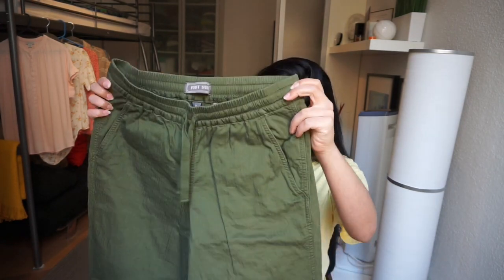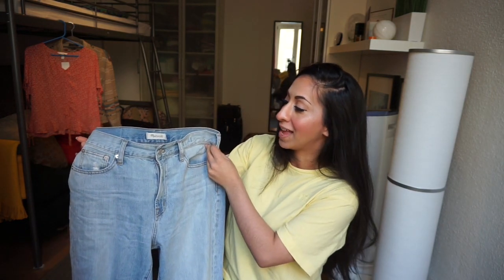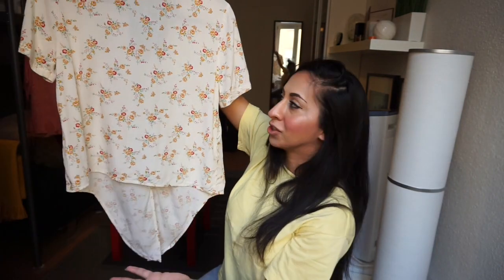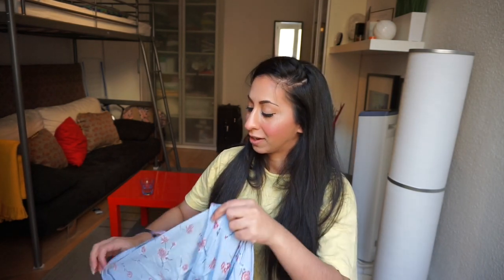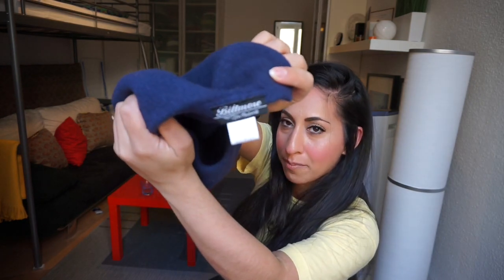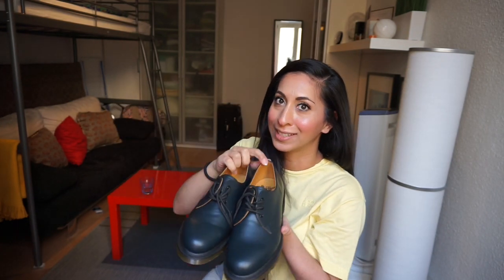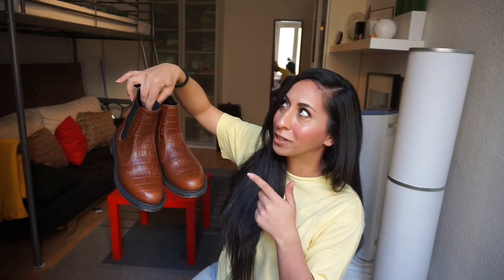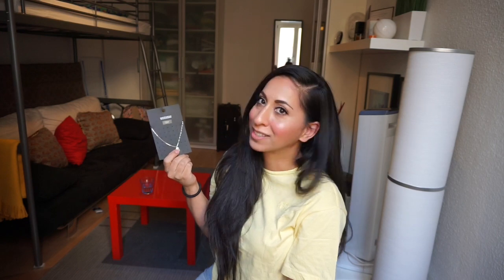Collective Spring Haul! (Madewell, J.Crew, H&M)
Spring Fashion from 2019. Madewell, Dr Martens, J.Crew, H&M, Target, Weekday

Shown:
Madewell The Perfect Vintage Jean

J. Crew Point Sur pant in cotton twill (deep moss)

J. Crew Point Sur draped popover shirt (subtle pink?)